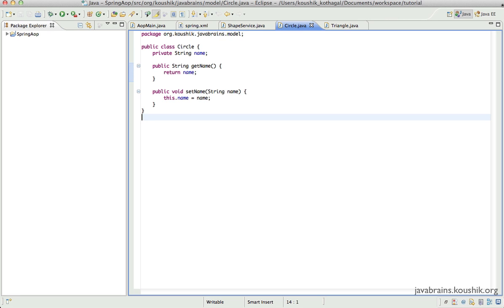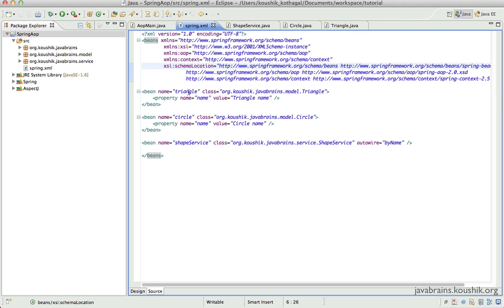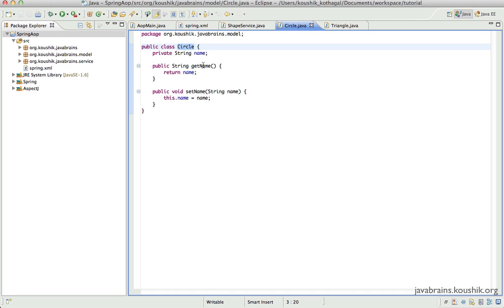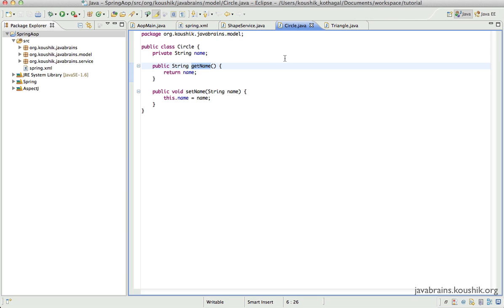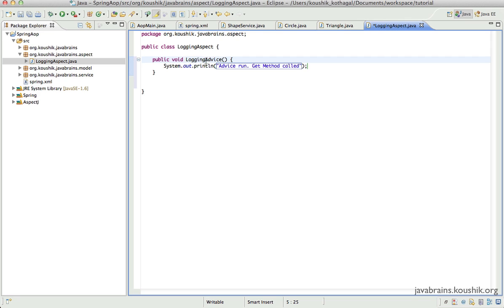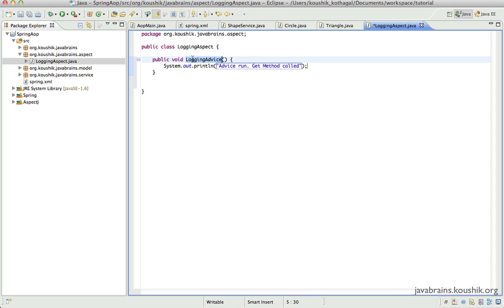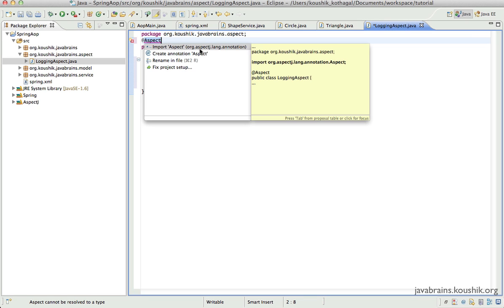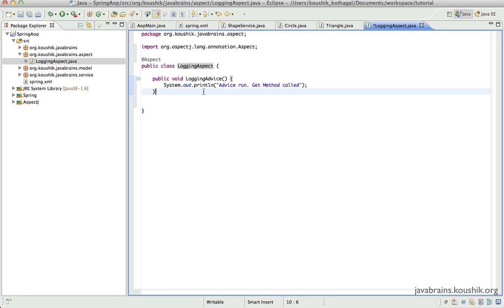Spring Tutorial 27 - Writing Our First Aspect Part 2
Now that we have a basic Spring application, we'll implement the Logging aspect. We'll learn how to create a new Aspect using annotations and configure an advice to run before a getter method.